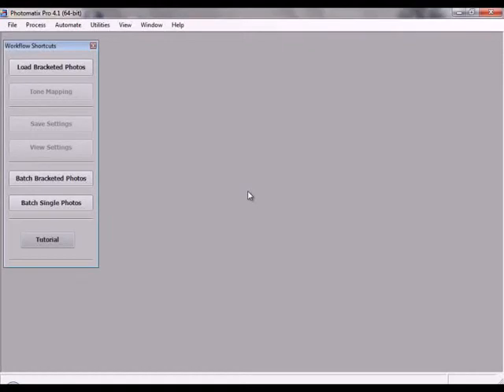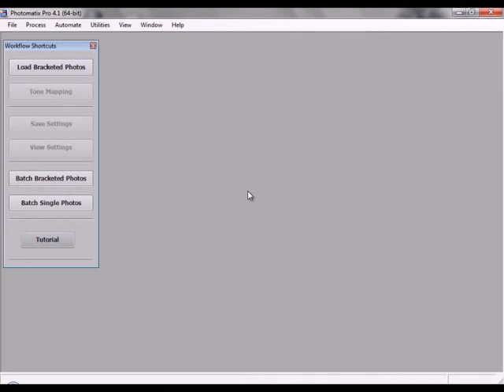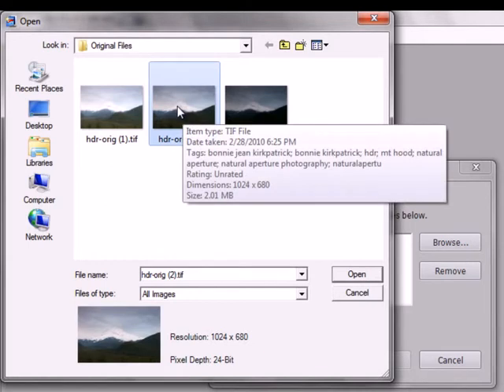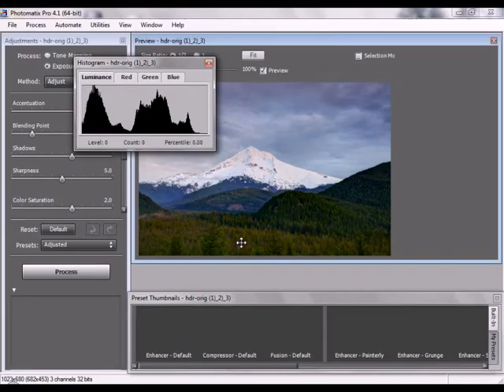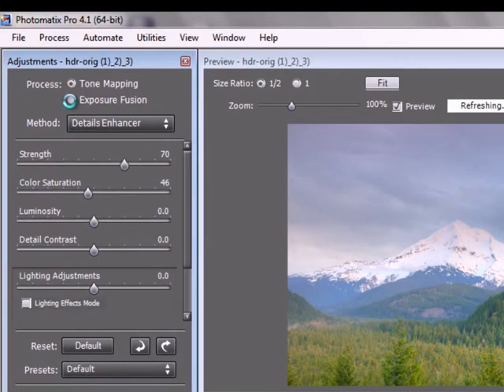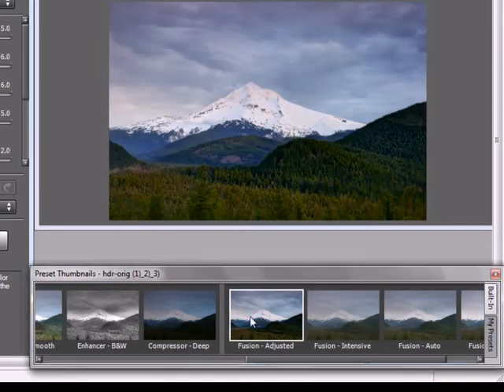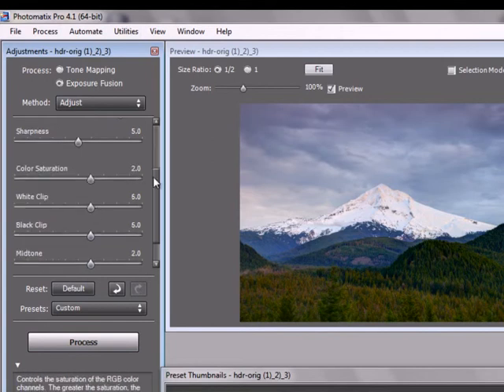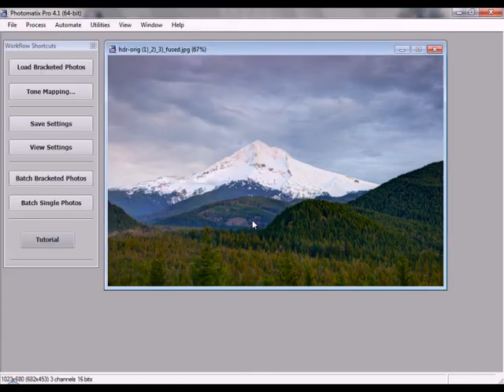Merging Photos for HDR in Photomatix Pro 4